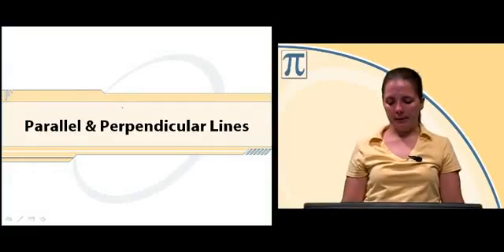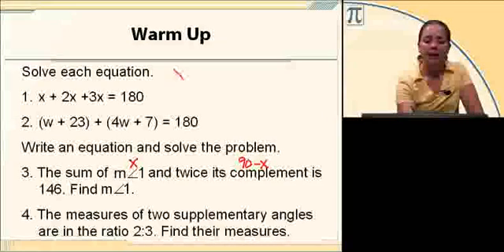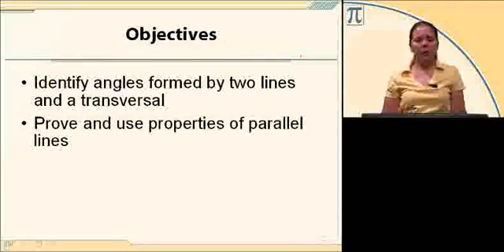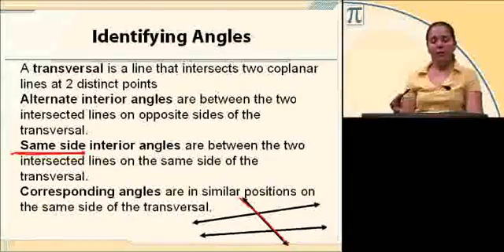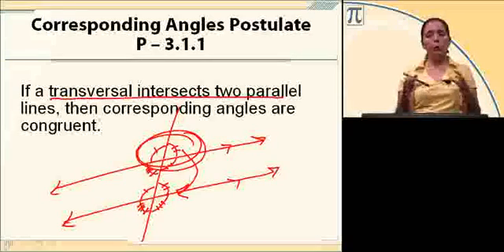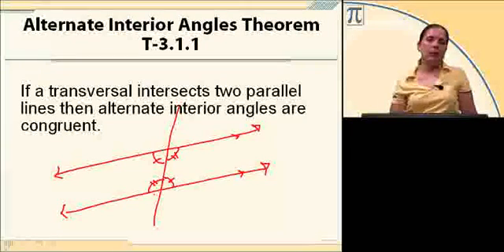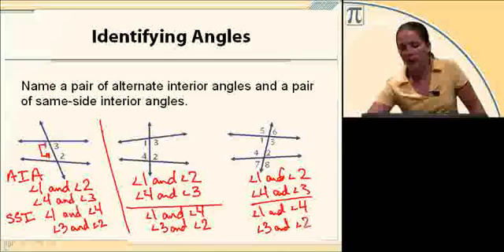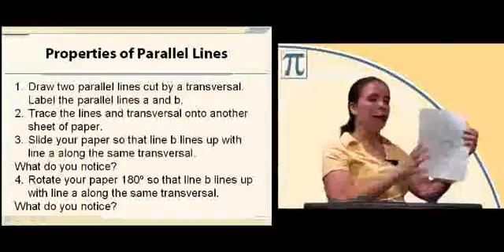Geometry Lesson 5 - Properties of Parallel Lines Part 1 of 2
GLESSON 5 Properties of Parallel Lines:
Objectives:
-Identify angles formed by two lines and a transversal.
-Prove and use properties of parallel lines.